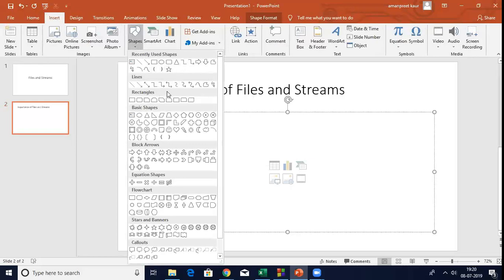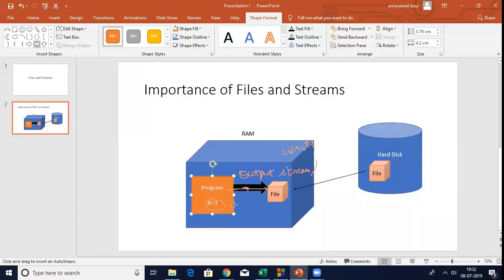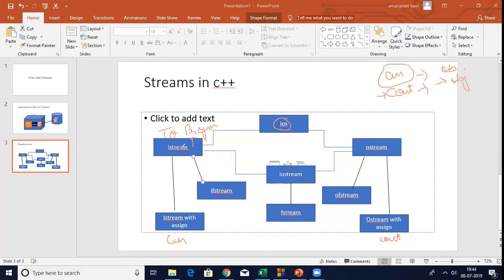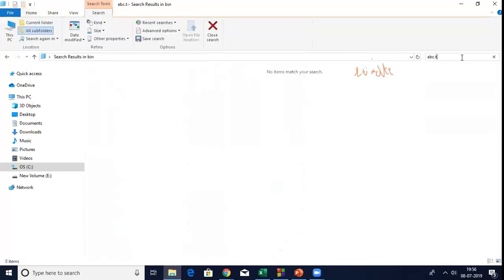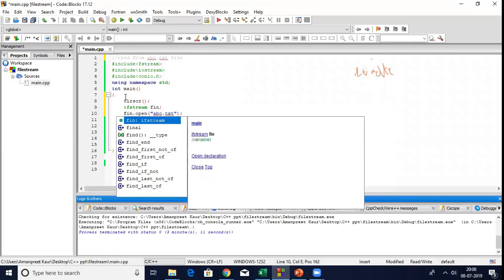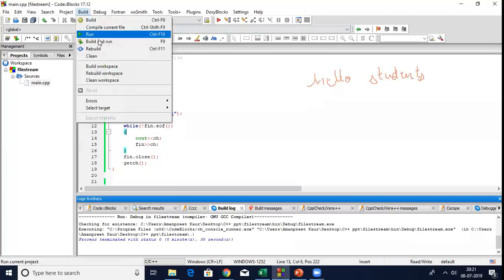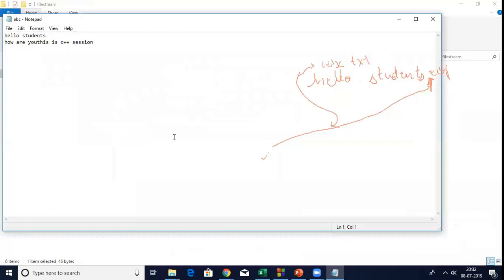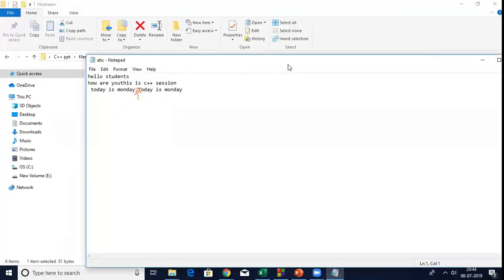Day 28: C & C++